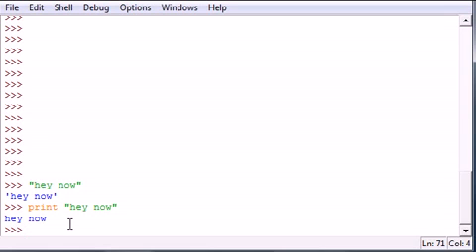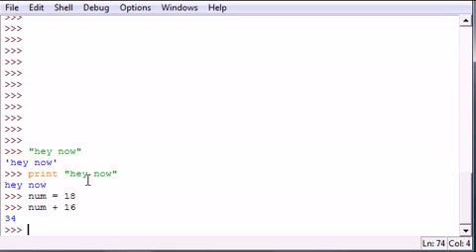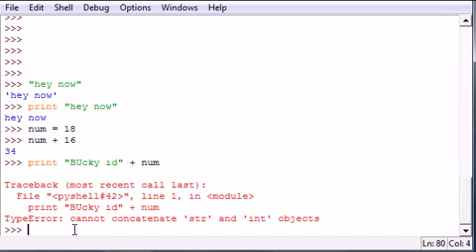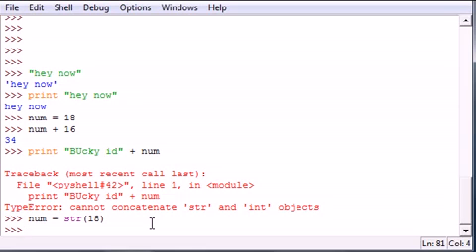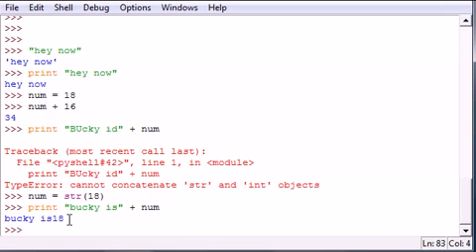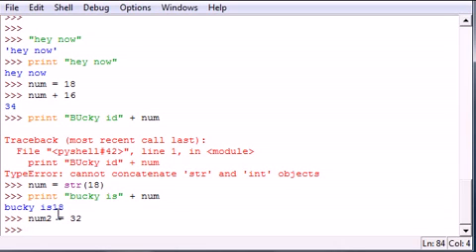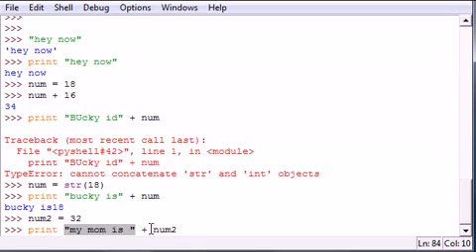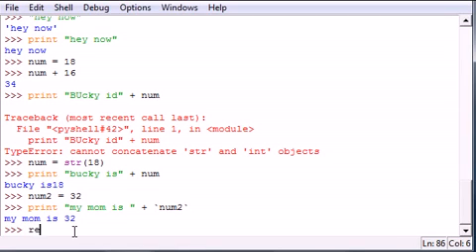(Python) 7 - More on Strings (Python Programming Tutorial)